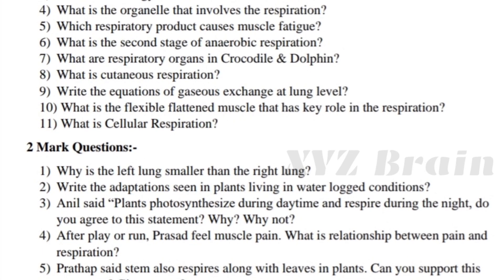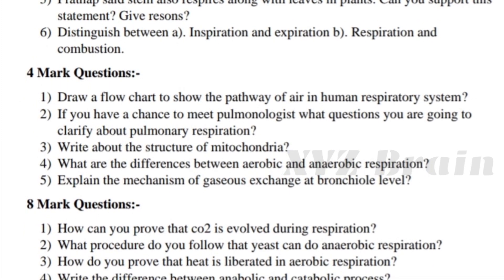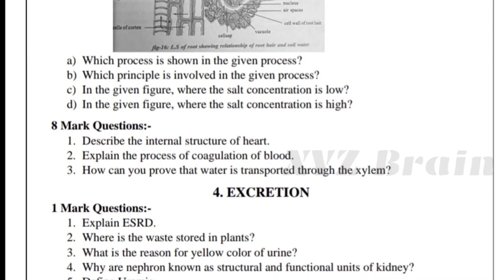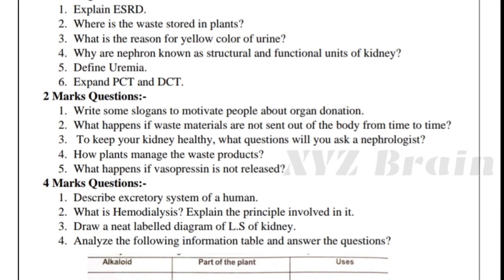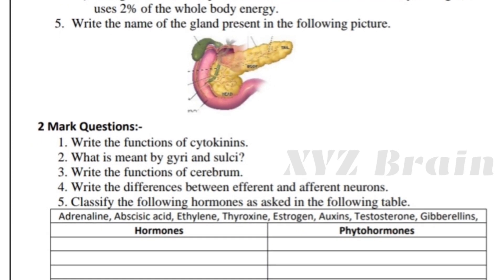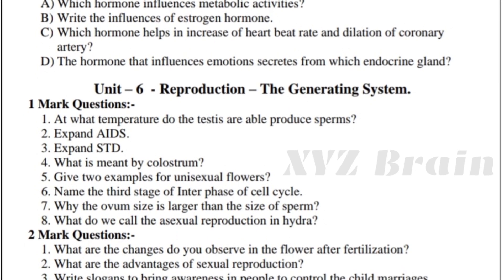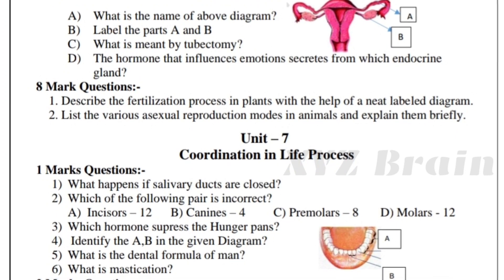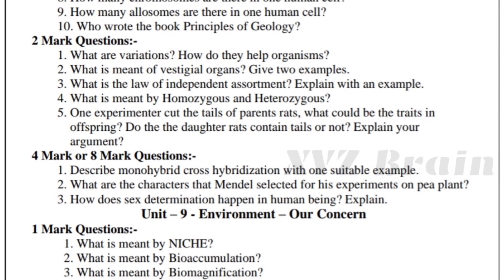AP10th class public exams |Biology chapter wise exam questions ||ఈ ప్రశ్నలు చదివితే చాలు 100℅ పాస్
free dowanload pdf here

password is :👉XYZ@815